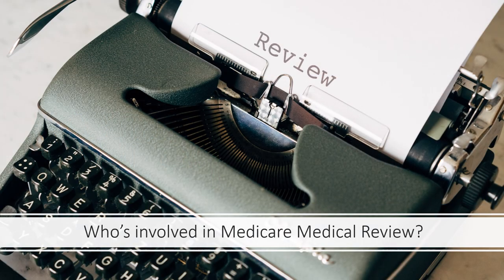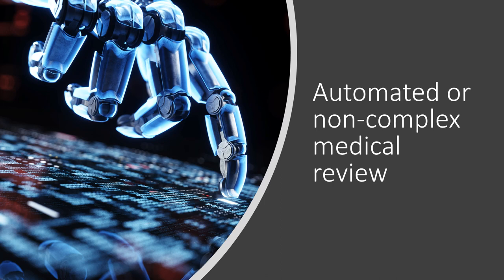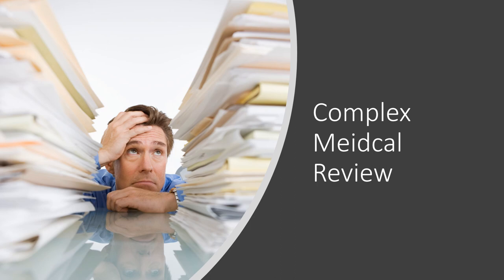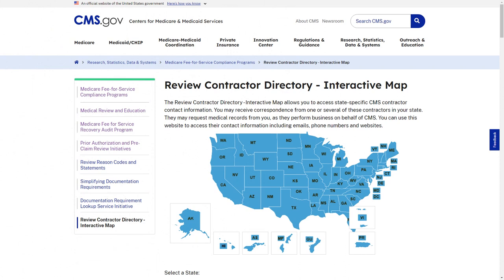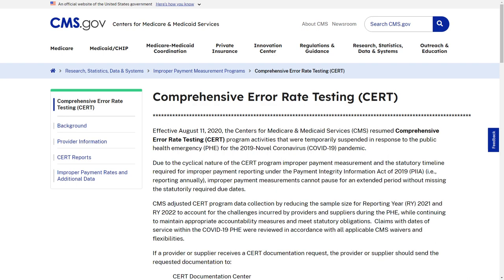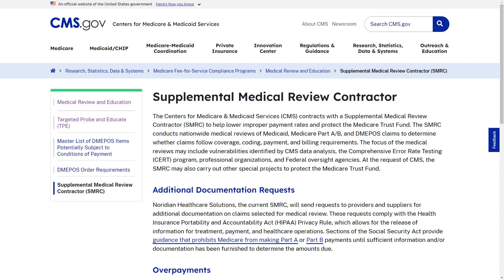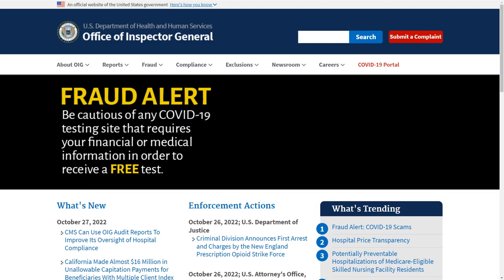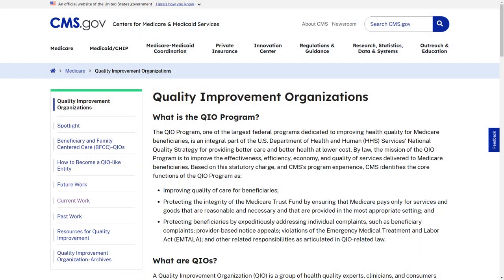Who’s involved in Medicare Medical Review?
This answers the question, Who’s involved in Medicare Medical Review? The video explains who the MR entities are, how each one affects MR, and how they complete their functions.